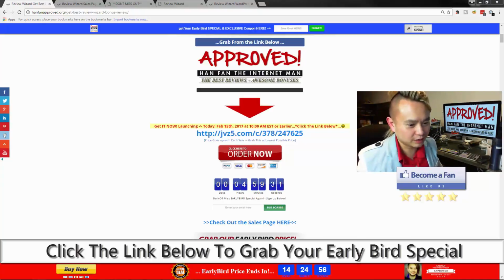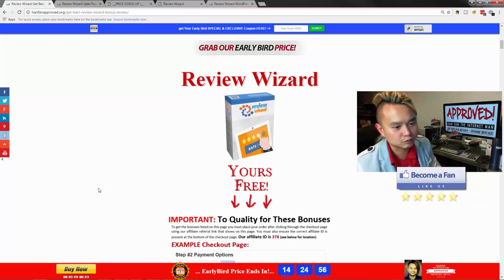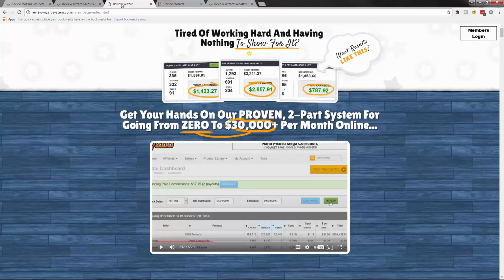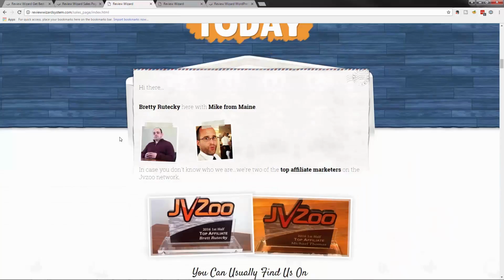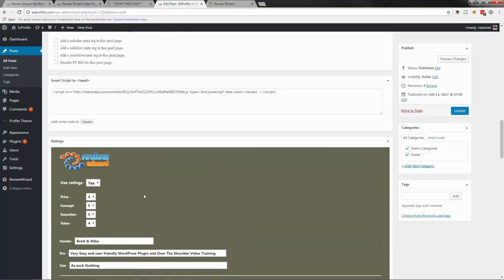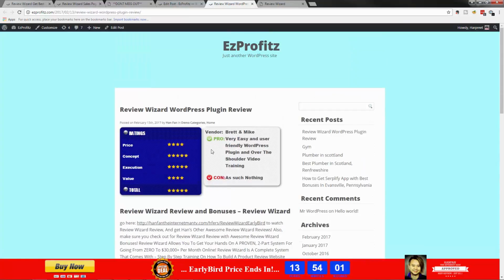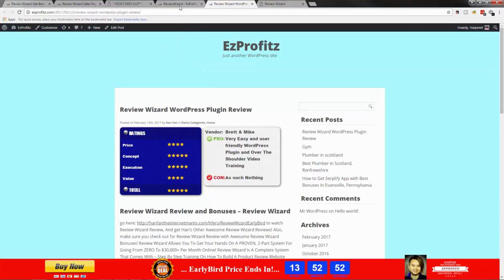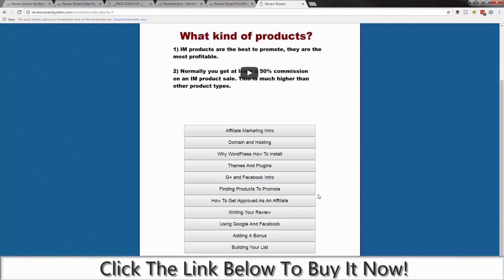Review Wizard Review - get *BEST* Bonus and Review HERE!!!... :) :) :)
Review Wizard Review and Bonuses - Review Wizard

to watch Review Wizard Review, And get Han's Other Awesome Review Wizard Reviews! Also, make sure you check out for Review Wizard Review with Awesome Review Wizard Bonuses! Review Wizard Allows You To Get Your Hands On A PROVEN, 2-Part System For Going From ZERO To $30,000+ Per Month Online! Review Wizard Is A Complete System That Comes With - Step By Step Training On How To Build A Product Review Website And Use It For Affiliate Marketing And The Review Wizard WordPress Plugin That Turns Any WordPress Site Into An Optimized Review Site! Your friend Han Fan The Internet Man in this Video gives you an honest Review Wizard Review and tells you just why you must get your exclusive copy now!

Review Wizard Key Features:

-- Step-By-Step Over The shoulder Video Training!
-- EXACT Tools Brett & Mike Personally Used To Build A SIX FIGURE Online Business!
-- Powerful Review Wizard Software - A WordPress Plugin That Makes EASY For You To Get Results Quickly!

Title: I want my Review Wizard  Bonus [youtube]

Follow Us Via HashTag